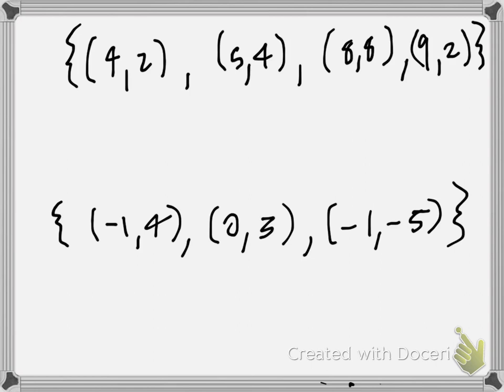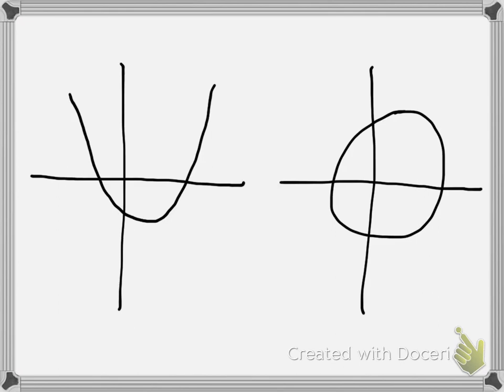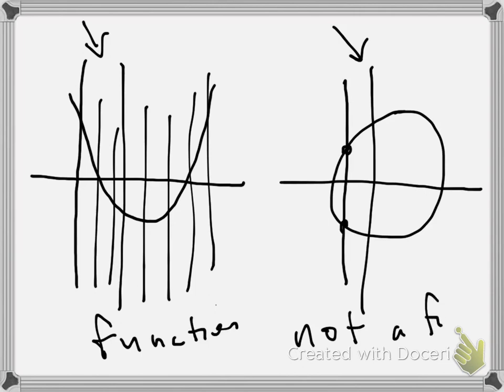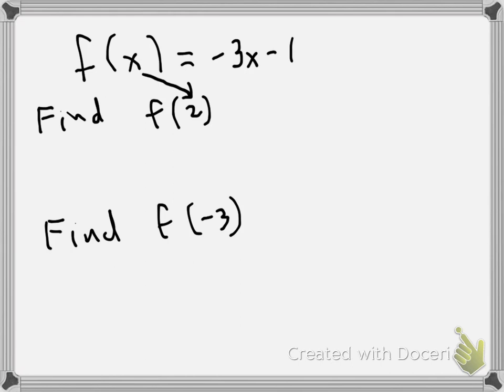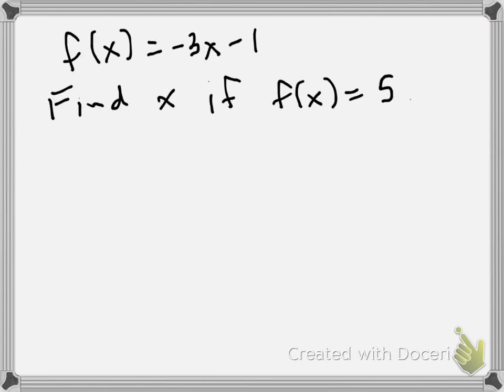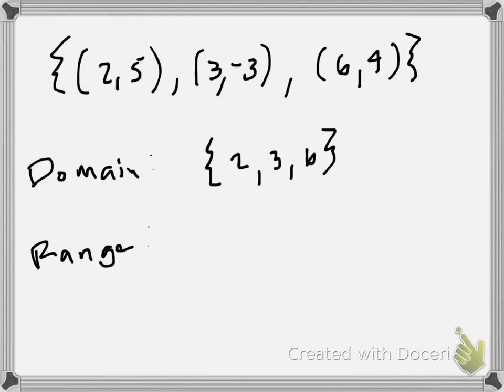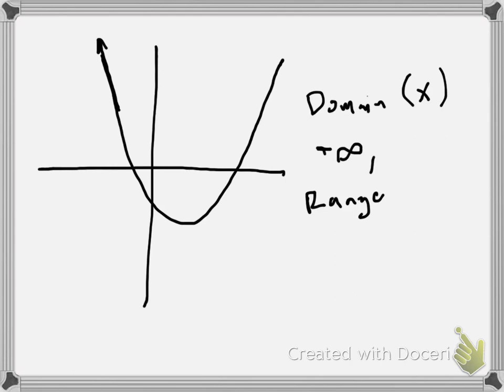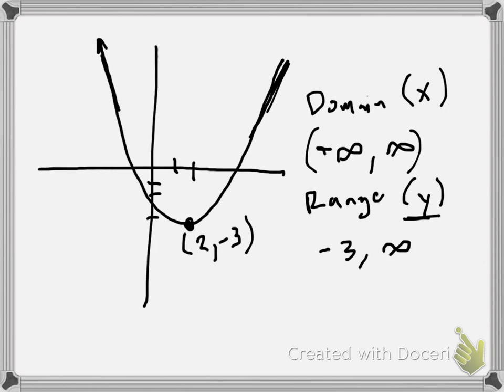CPM III - Module 2 Lesson 3